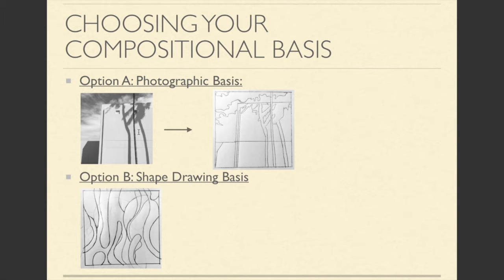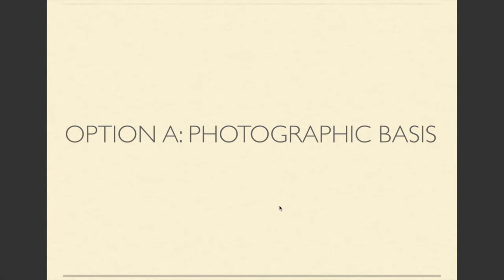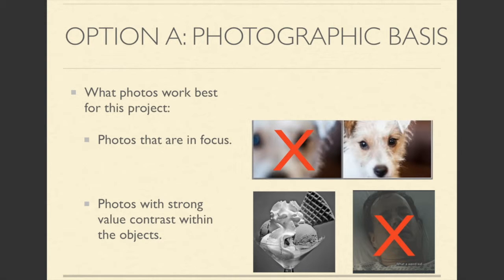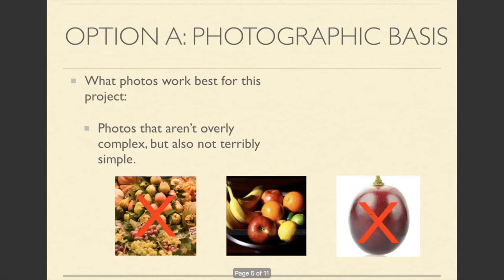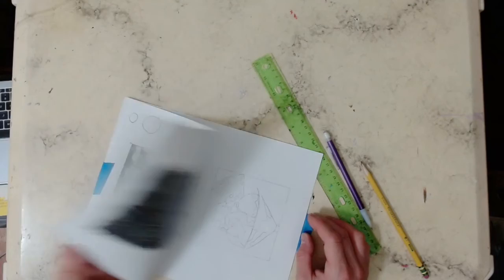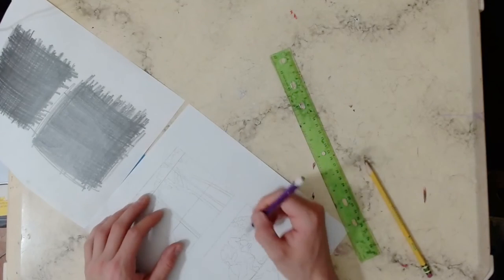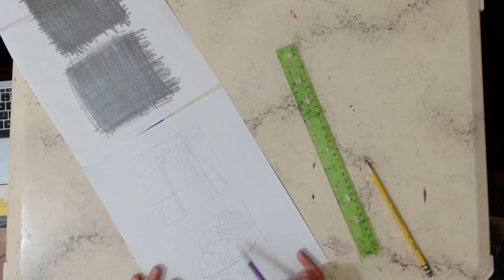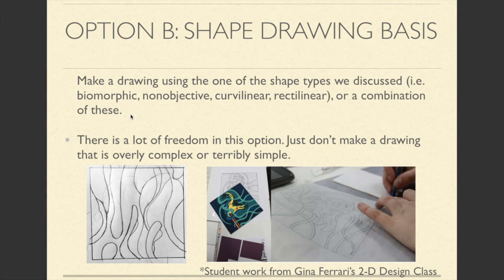Color Project Part 1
Describes how to choose or make the compositional basis for your design.